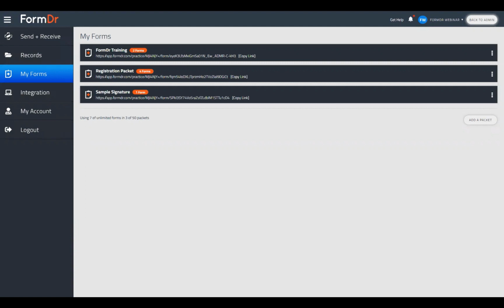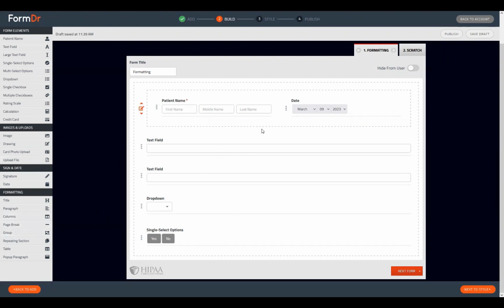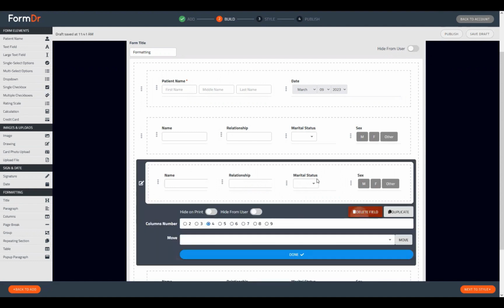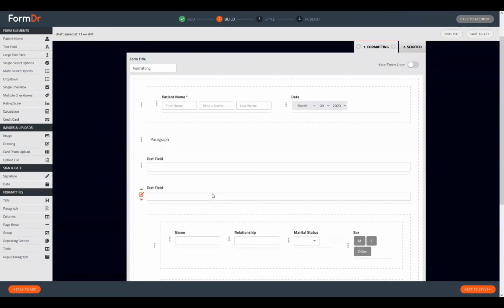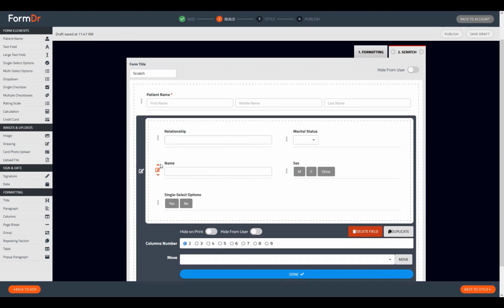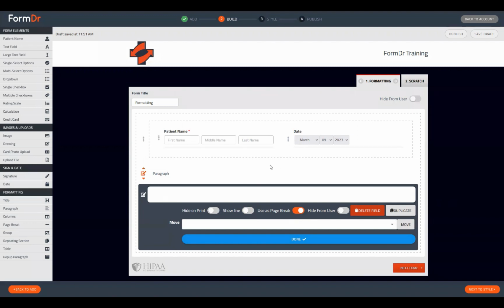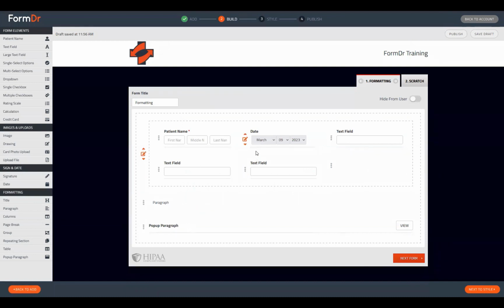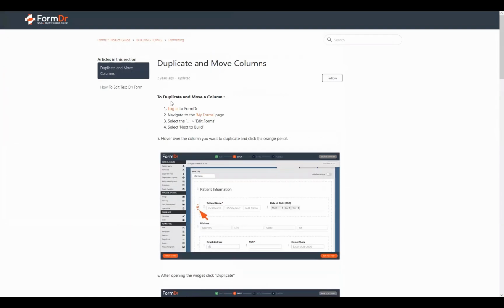FormDr Webinar - March 9, 2023 - Columns and Groups (Formatting)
Description: How to format elements. We will show how to use the available formatting tools to have your forms display the way you desire.

Timestamp:
00:00 Columns and Groups (Formatting)
00:45 Getting started editing your form
01:50 General Formatting
03:20 Tools available for formatting (Columns)
04:35 Column number
06:00 Duplicating columns
07:00 Columns in a Repeating widget
09:00 Group widget
10:40 Moving sections to another page with the group widget
13:00 Using the group tool to format columns
16:00 Title and Paragraph widgets
16:35 Page break widget
18:15 Creating Tables
19:55 Popup Paragraph
20:40 Updating the packet style
21:20 Publishing your packet
22:00 Webinar Schedule and how to reach support